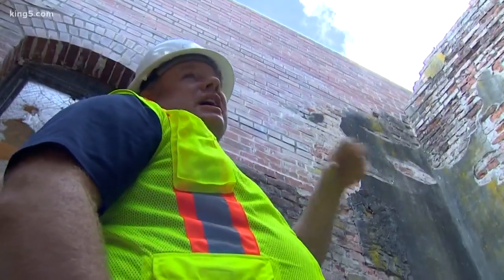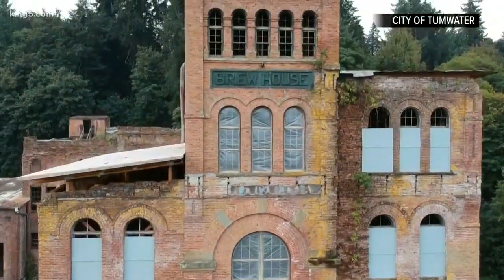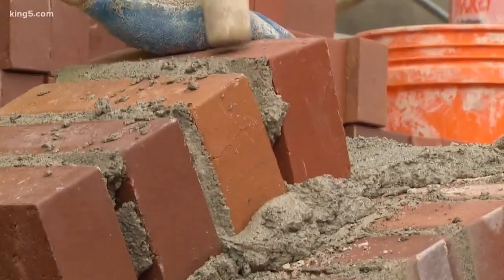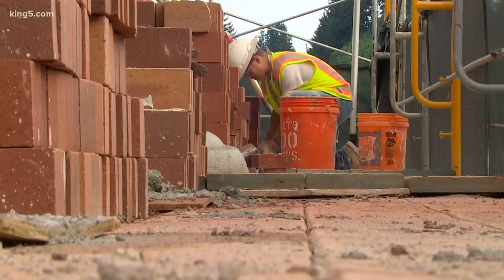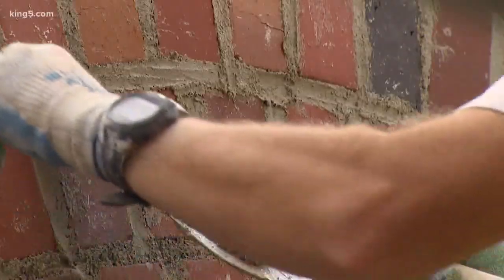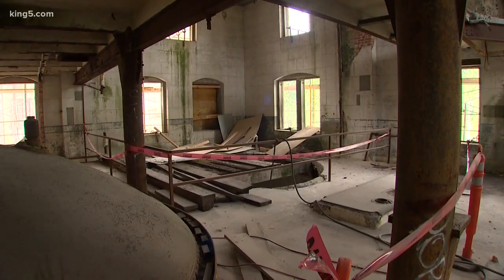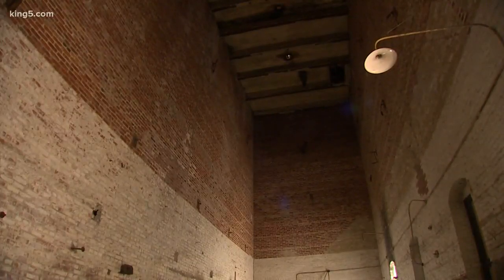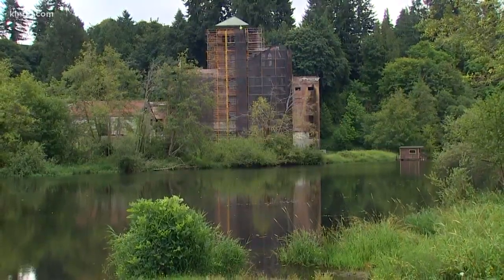Olympia Brewery preserves and recreates history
The historic part of the old Olympic Brewery is being saved for future generations, and not just beer drinkers. KING 5's Drew Mikkelsen reports.